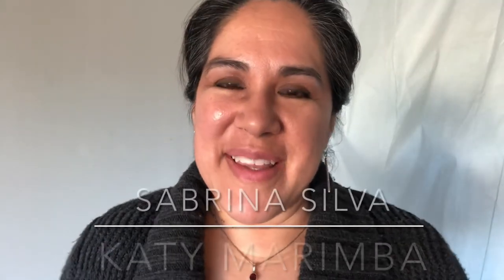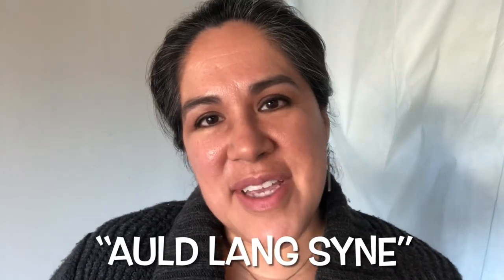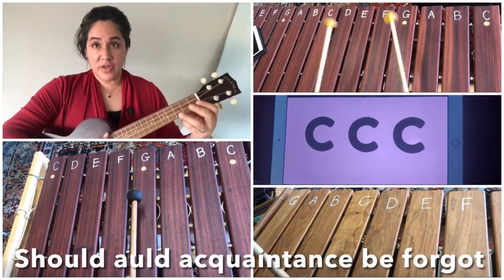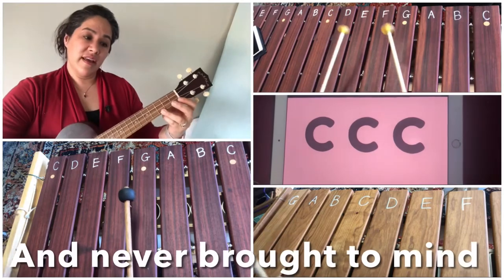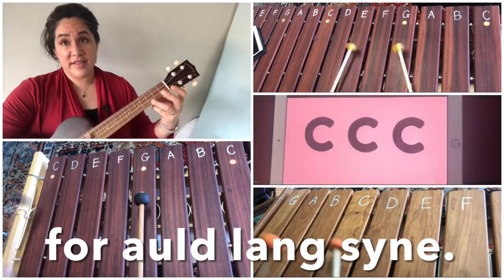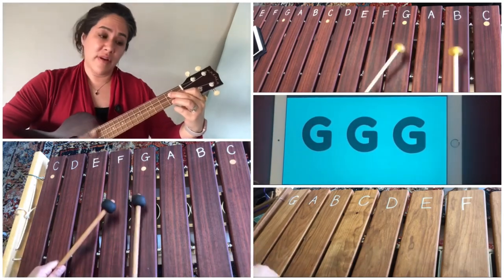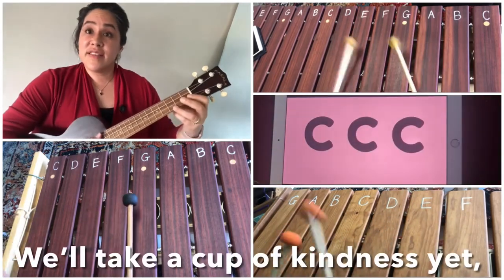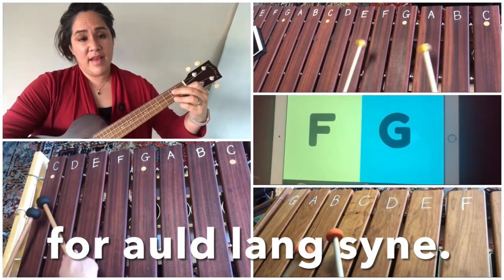KM Auld Lang Syne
It's been a while since I've posted a play along, but I hope this is one that you can use to greet the new year with your students!  I made it as simple as possible so it can be as versatile as possible.  Use it with kindergarten students to teach note identification; with your elementary students to create ostinato patterns through out the song.  You can also use it with older students to introduce chord structure or progressions.

On a personal note, 2020 was a hard year for all of us.  I hope that it has been helpful to get you through this year.  Here's to a new year!